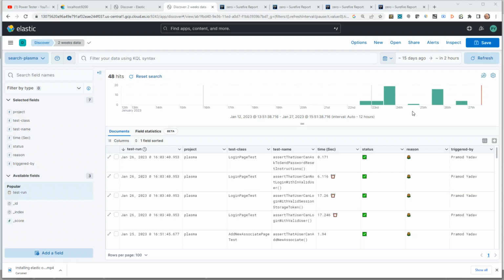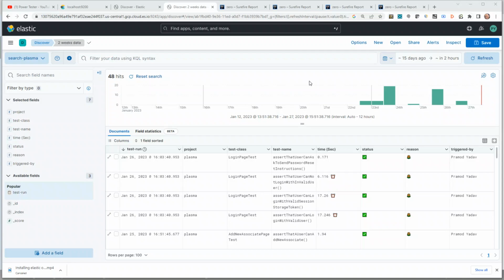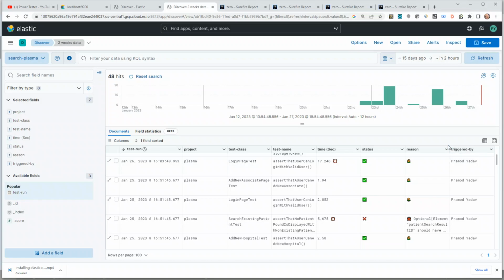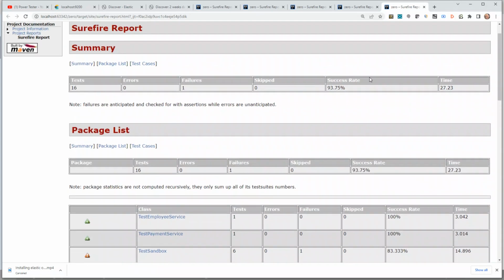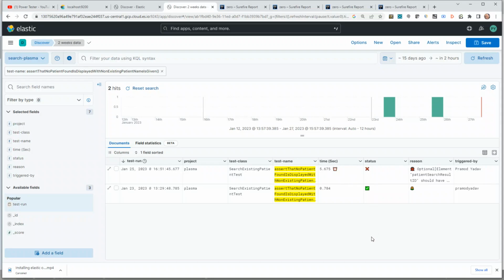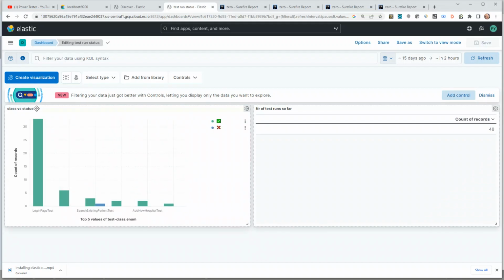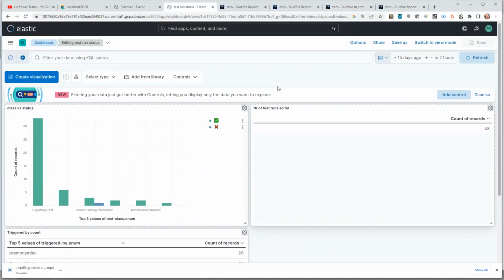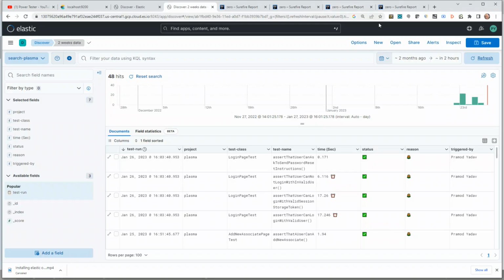#38 Test Monitoring: Introduction to test monitoring and its benefit over tradition test reporting.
Goal:
In this video, we will see how test monitoring can be a way more powerful tool than compared to a test reporting tool such as snapshot reports using Surefire reports.

Objective:
- Compare test monitoring (using elastic and Kibana) vs surefire reports.
- Show how we can derive insights from previous test runs using a monitoring tool that we otherwise can not derive from snapshot html test reports. Some of valid use cases  would be:
- Identifying flaky tests over a period of time.
- Identifying which classes/application areas are more stable than others.
- Identifying what is triggering our tests mostly and when.
- Identifying time periods of high and low test activity.

Next steps:
- Show how to install elastic on localhost using docker compose.